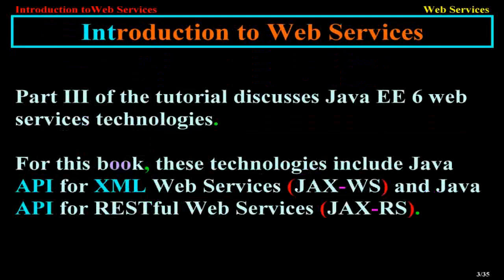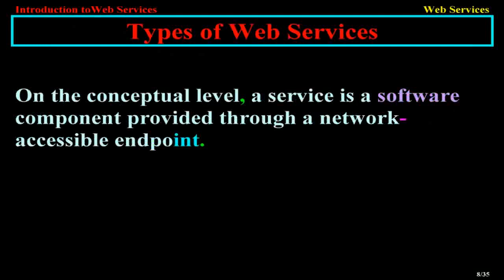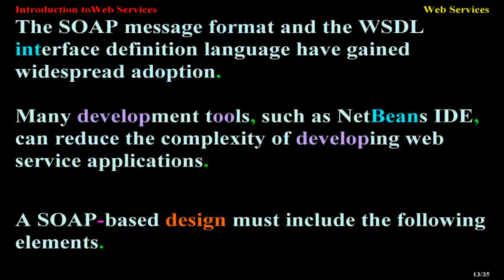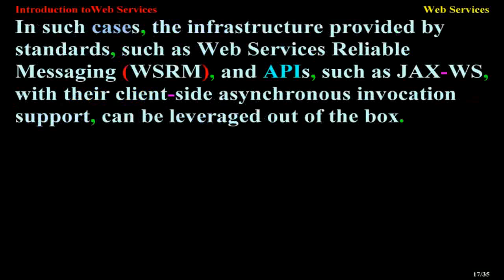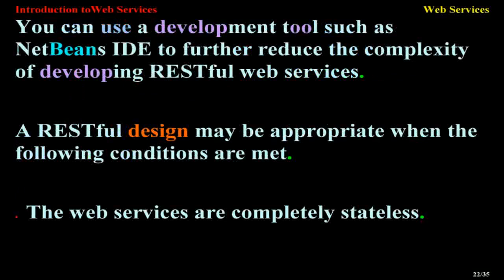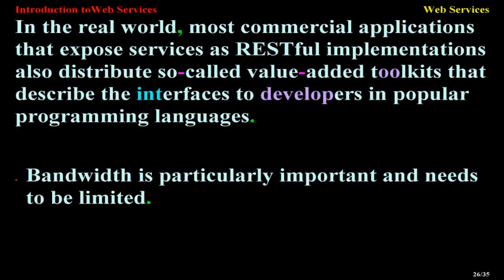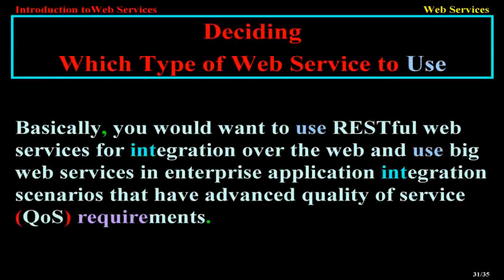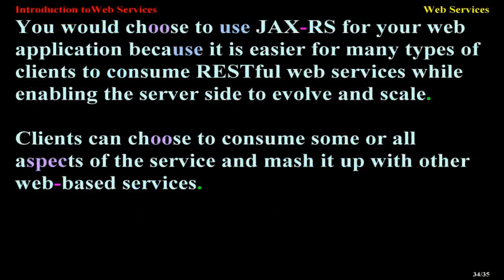Introduction to Web Services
Introduction toWeb Services